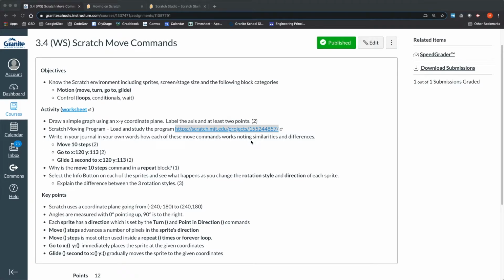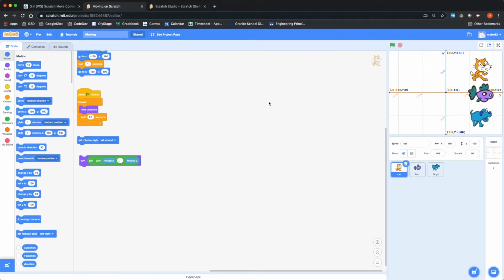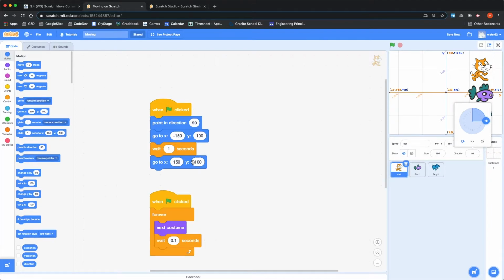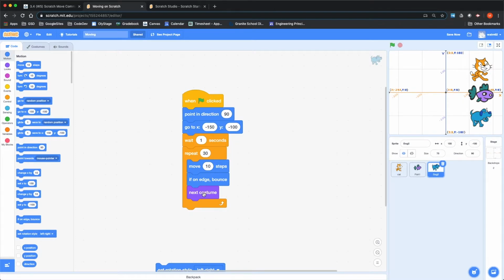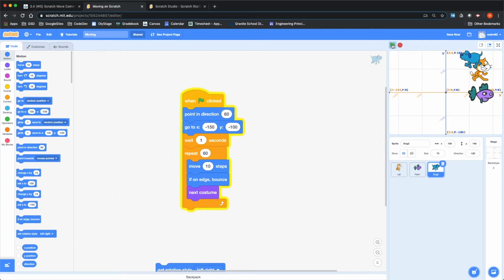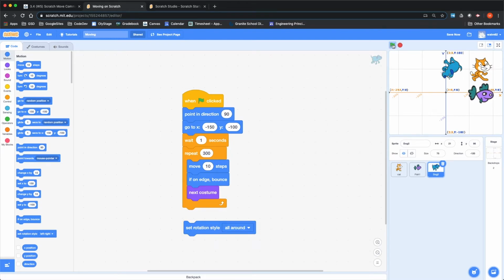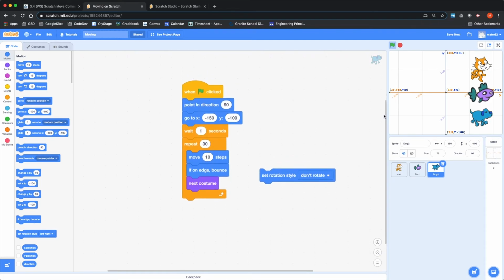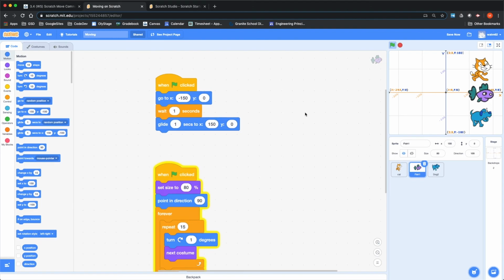3 4 Move Commands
Exploring Computer Science
Scratch Move Commands Introduction
Mr. Watts
Olympus High